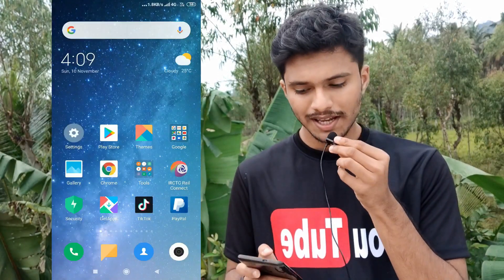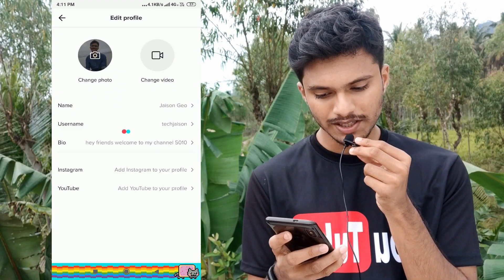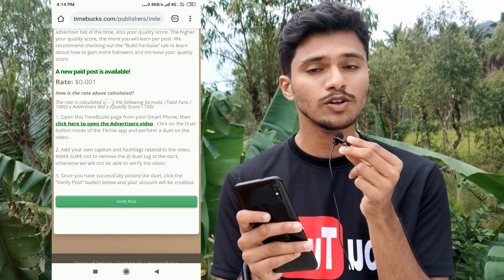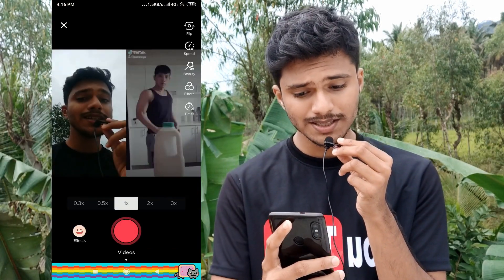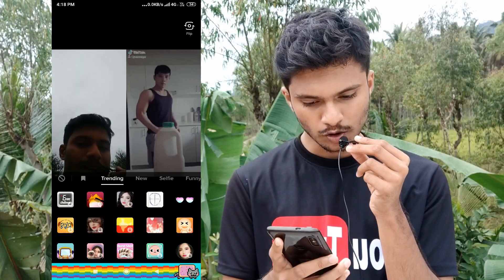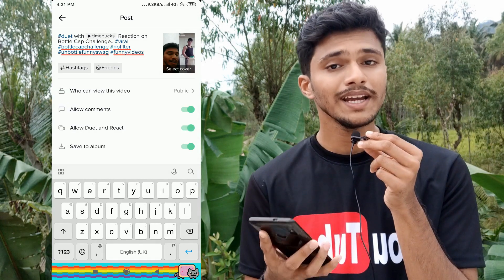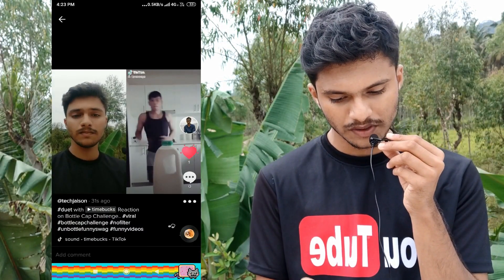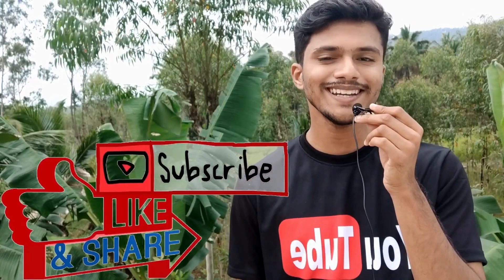Make Money on TikTok with @TimeBucks [Part-2]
I have Shown an Easy Way on "Make Money on TikTok with TimeBucks "
(Get $1 Bonus)

Welcome to @Tech Jaison YouTube Channel,
In this video, I've shown a way in which you can make money through TikTok by uploading Videos.

▬ Sites Used in Video ▬▬▬▬▬▬▬▬▬▬▬▬▬▬▬

▬ About TimeBucks ▬▬▬▬▬▬▬▬▬▬▬▬▬▬▬

TimeBucks is a reward site where you can earn real cash for performing various tasks and activities that you already do every day. You can earn cash from doing things such as taking surveys, posting on social media, watching videos, voting, installing free apps, playing games, and more! TimeBucks is unique from other reward sites because we pay in real cash instead of gift cards. They also pay weekly with a minimum payout of $10.

▬ Social Media ▬▬▬▬▬▬▬▬▬▬▬▬▬▬▬▬▬

▬ Tips ▬▬▬▬▬▬▬▬▬▬▬▬▬▬▬▬▬▬▬▬▬

How to Earn Money using TikTok--

Tips for Gaining more followers :
1) Choose Catchy Username
2) Upload a good Bio
3) Choose the Category that interests you the most
4) Quality Content.
5)Choose a Theme in which you're interested the most
6)Try showing your face in videos (To gain trust among users)

▬ Payment Proof ▬▬▬▬▬▬▬▬▬▬▬▬▬▬▬